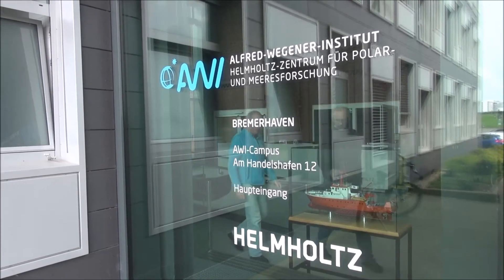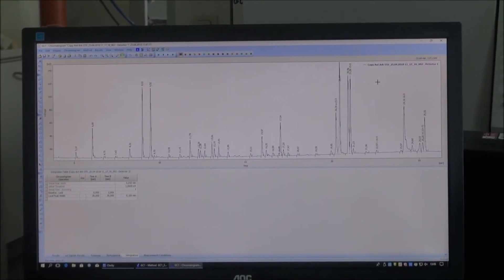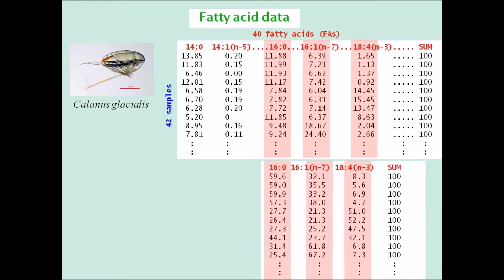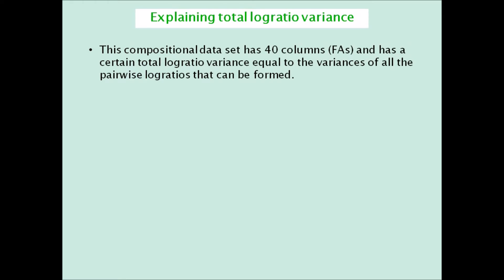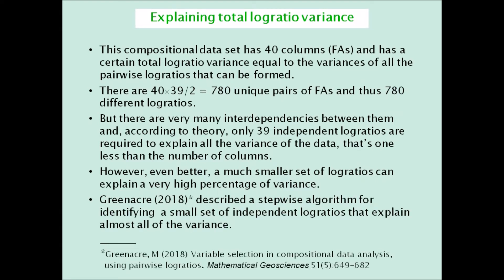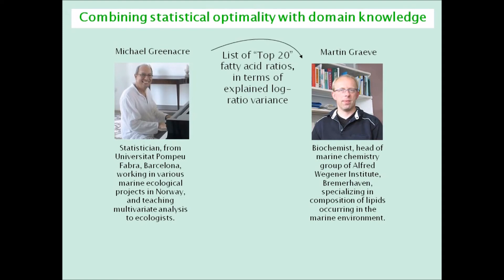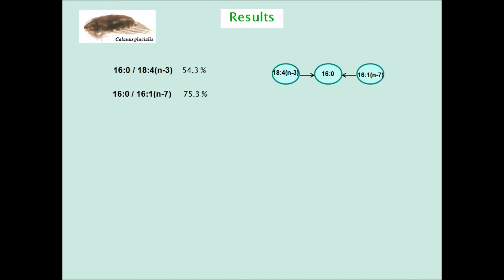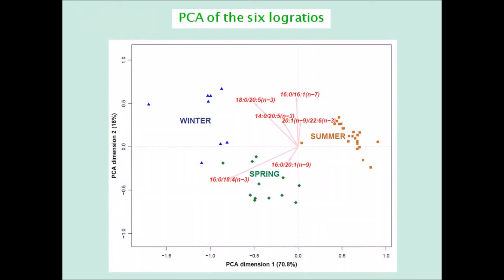A new approach to the analysis of fatty acid compositional data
Martin Graeve and Michael Greenacre introduce their joint work on the analysis of fatty acid compositional data. Their article has been published for Open Access in the journal Limnology and Oceanography Methods (L&O Methods) in 2020